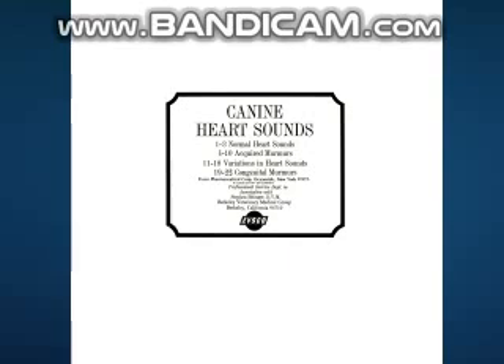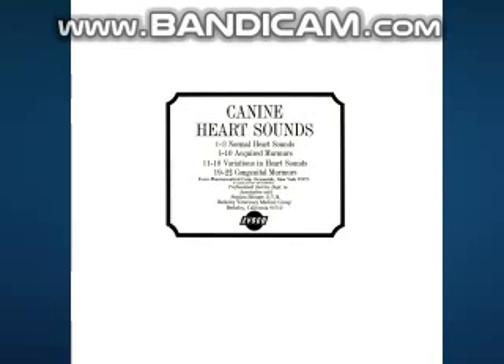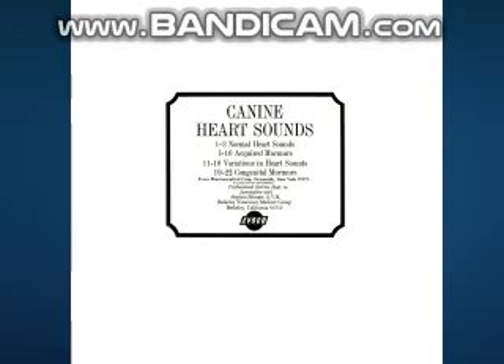canine heart sounds2, sonidos cardiacos caninos2, veterinary veterinaria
canine heart sounds, sonidos cardiacos caninos, veterinary veterinaria